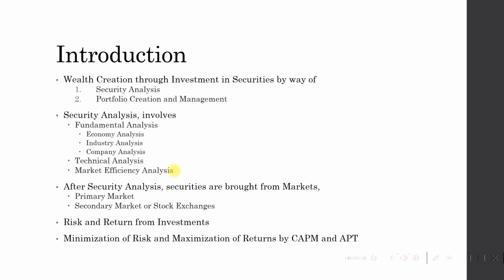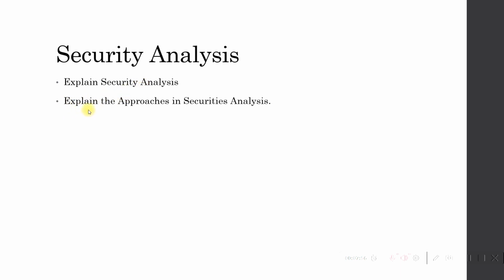Wealth Creation and Management of Securities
This session discusses Wealth Creation and Management of Securities.